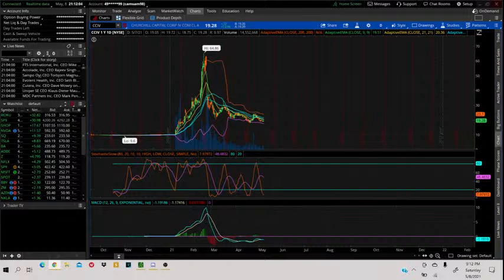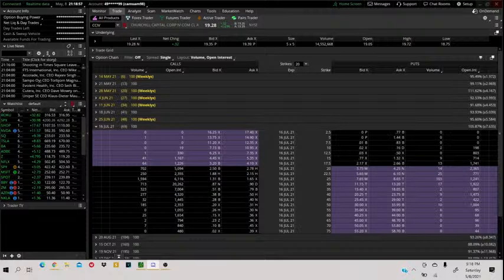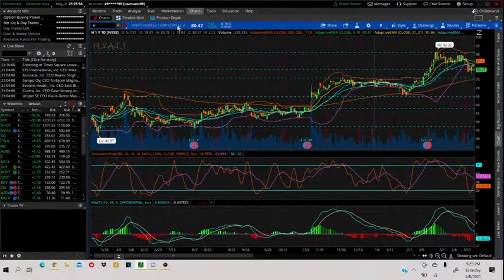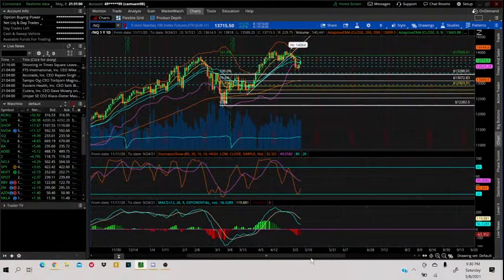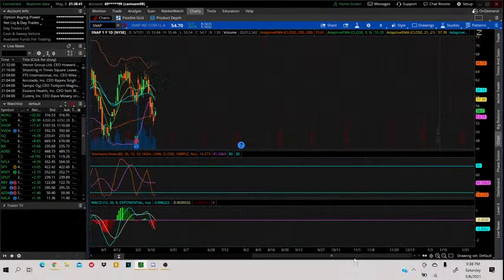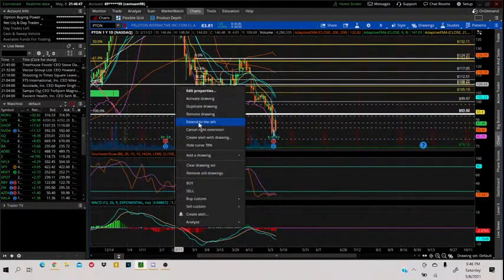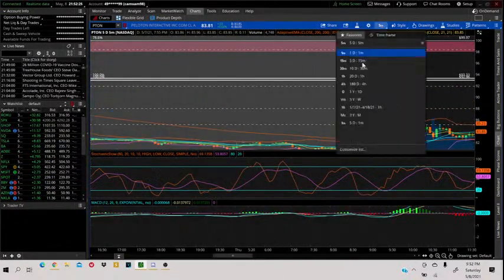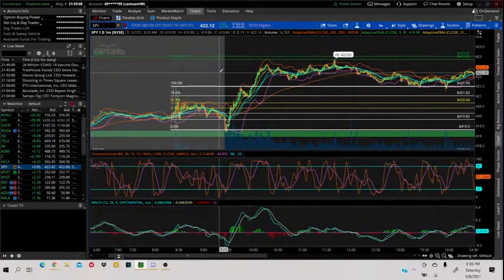Stock Trading | How to use Fibonacci Retracements | How to find Supply and Demand!!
Educational video for the use of Fibonacci Retracements as well as how to find Supply and Demand and use them to your ADVANTAGE!